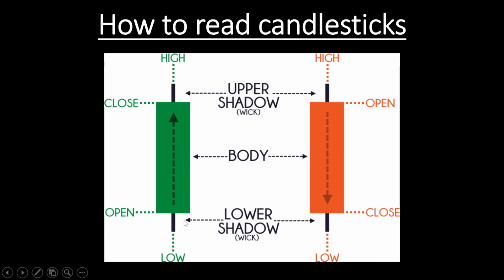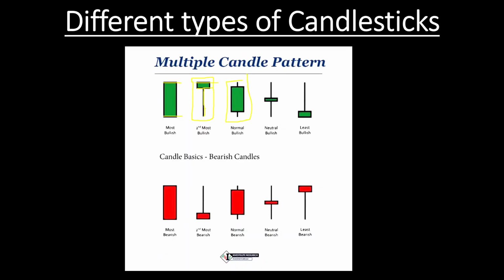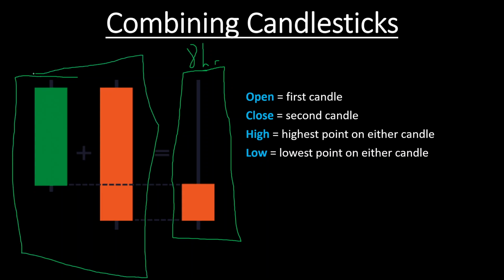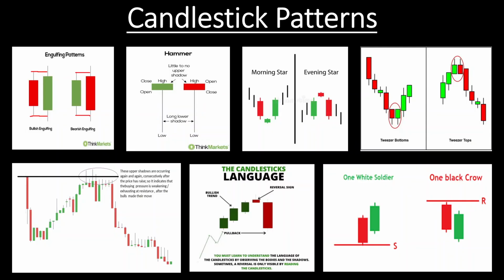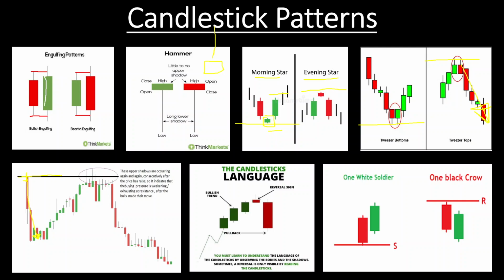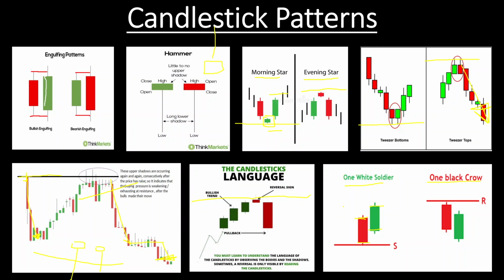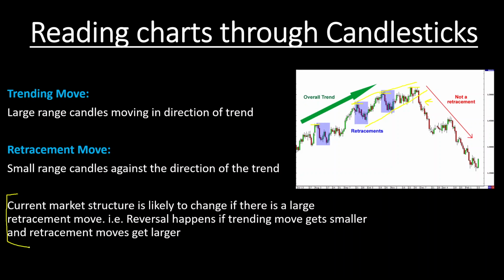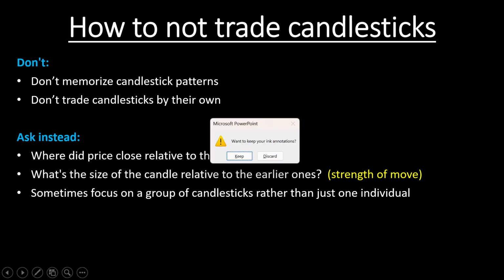Unveiling Candlestick Secrets: Mastering Patterns for Profitable Trading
Throughout the video, we explore various aspects of candlestick patterns, beginning with an introduction to the fundamental elements that make up a candlestick. We delve into the significance of combining different candlesticks and how this can provide invaluable insights into market trends and potential price reversals.

Unlocking the secrets of chart reading, we unravel a plethora of popular candlestick patterns, including bullish and bearish engulfing, doji, hammer, shooting star, and many more. Through comprehensive explanations and real-life examples, we demystify the meaning behind each pattern, empowering you to identify their signals with ease